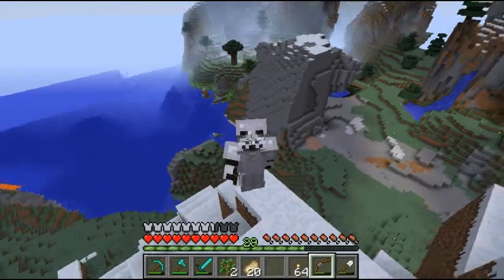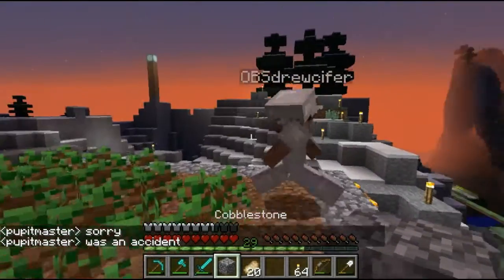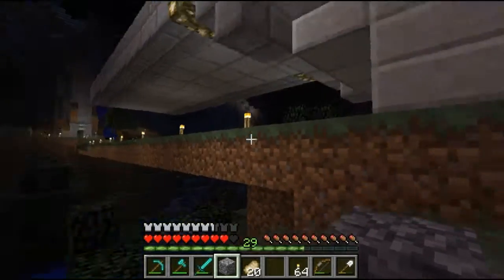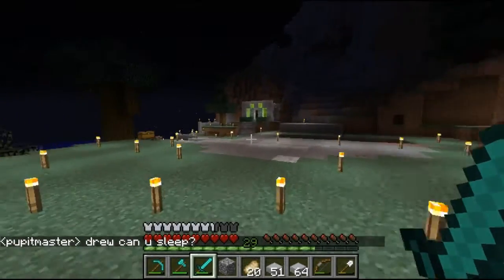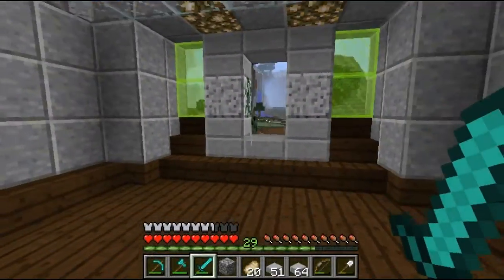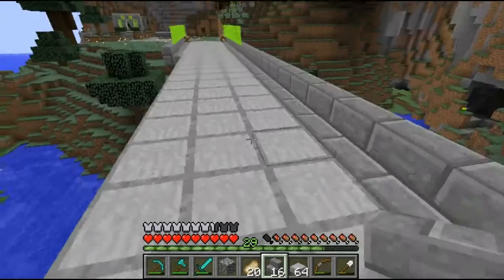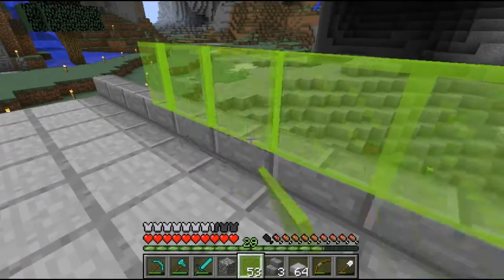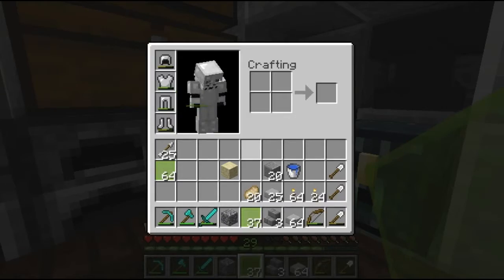Ep.2 Playground. Enchanting!!!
Do a little work on the bridge today. Mess around a little bit with the neighbor OBSdrewcifer.
Also can check out Pop_Tart14. He has a few videos and other mini game videos to watch!